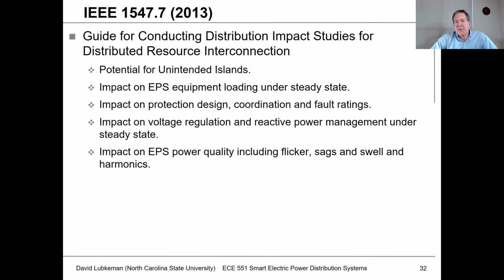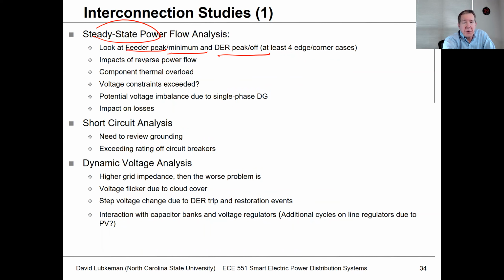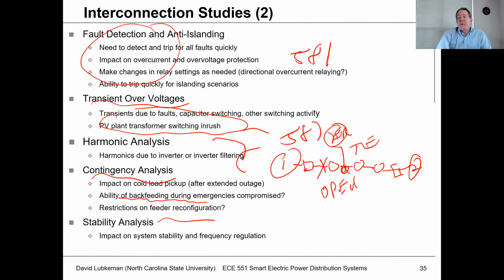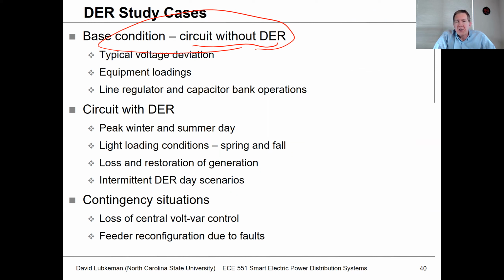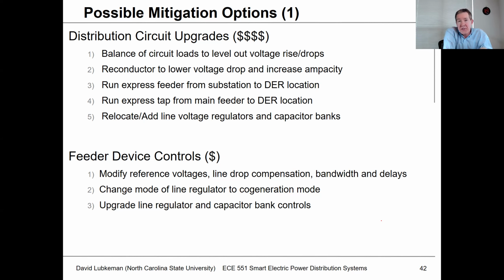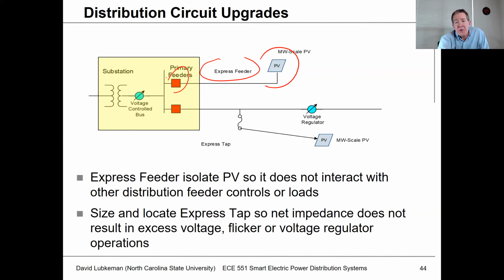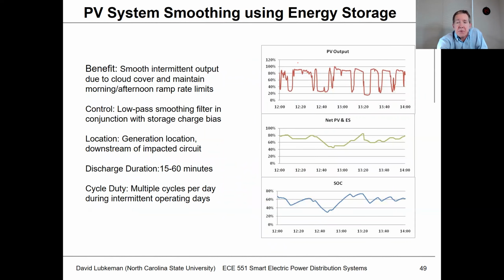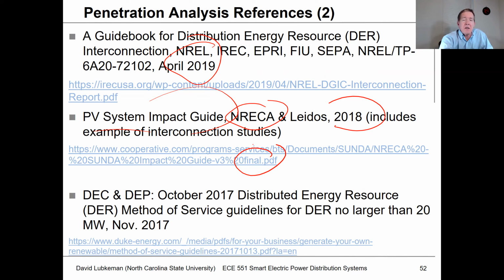Lecture 19c: DER Part 2 - Impact Study - Power Distribution Systems Spring 2021 - Lubkeman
Discussion on types of analysis which needs to be included in a DER interconnection study.  Analysis can involve: power flow, short-circuit, dynamic voltage response, islanding, harmonics, transient overvoltage, contingency response and stability. Overview of mitigation options that can be considered for issues identified during the interconnection study. Recorded in Spring 2021.